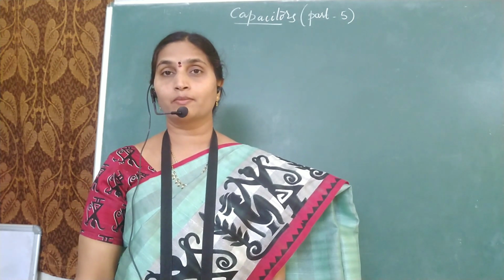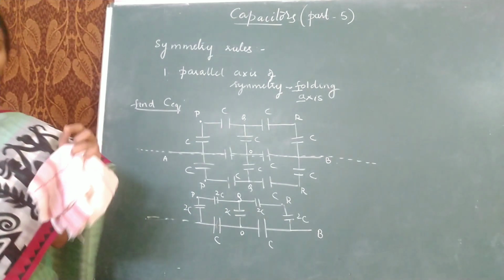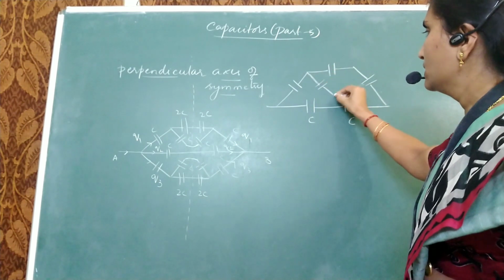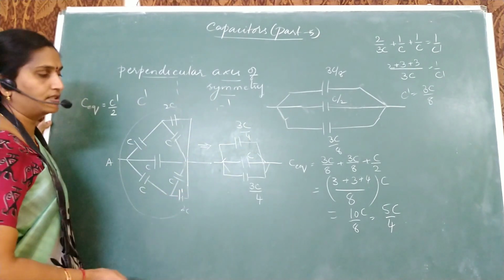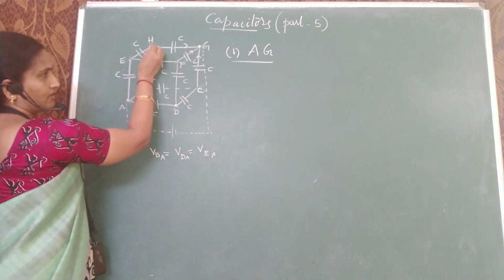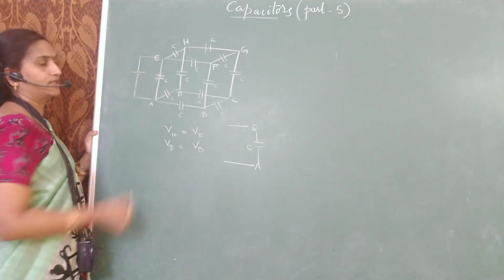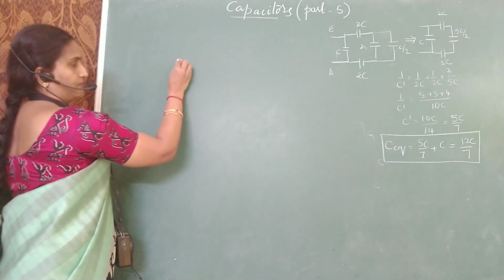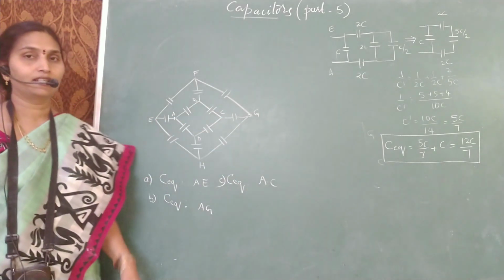ELectrostatics 26: capacitors part 5: symmetry rules & cubical network.